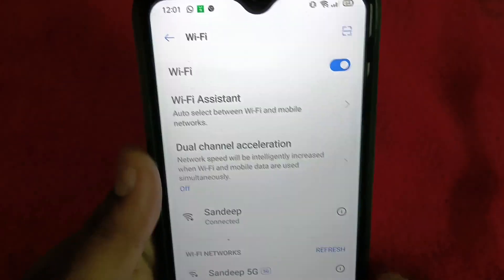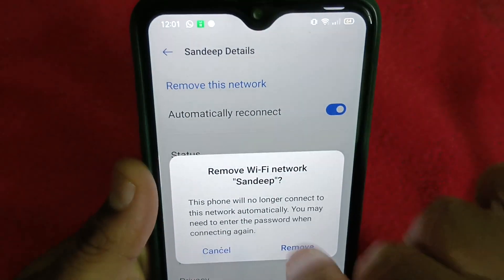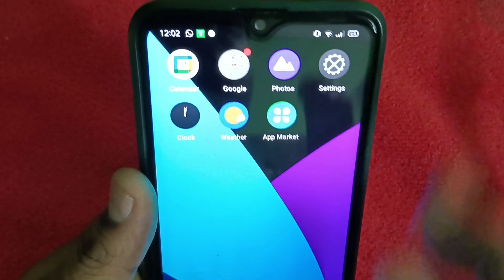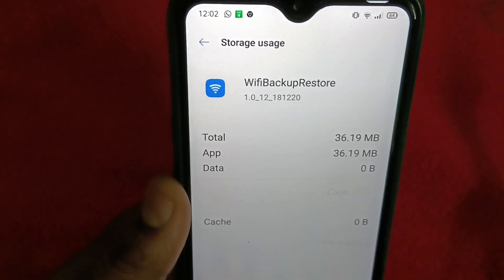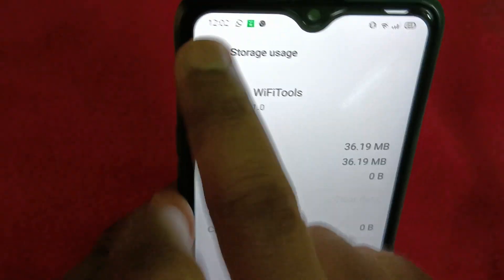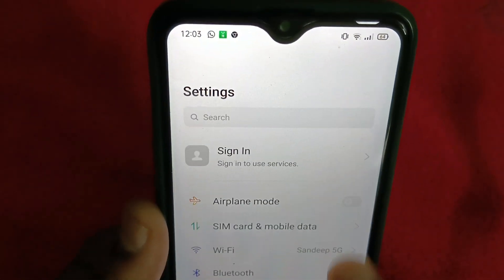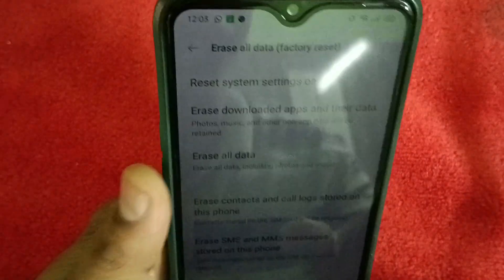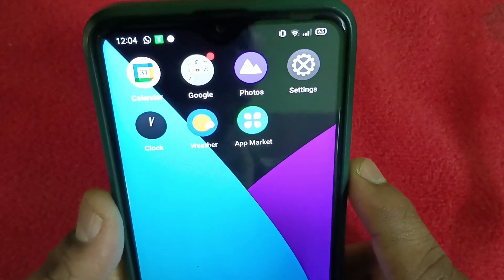Fix WIFI Saved/Connected But internet not working Problem in android ll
Fix WIFI Saved/Connected But internet not working Problem ll